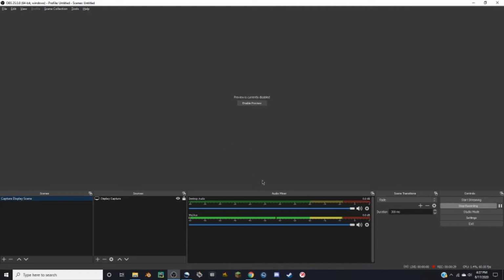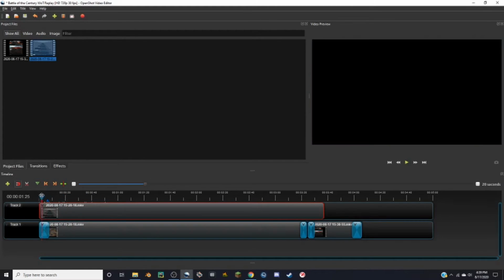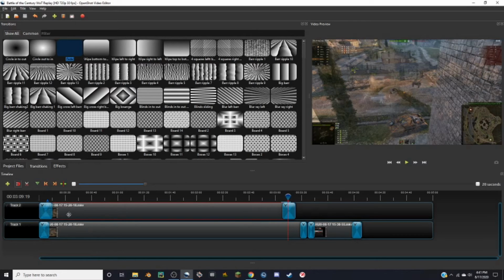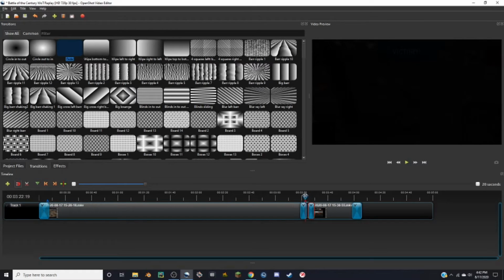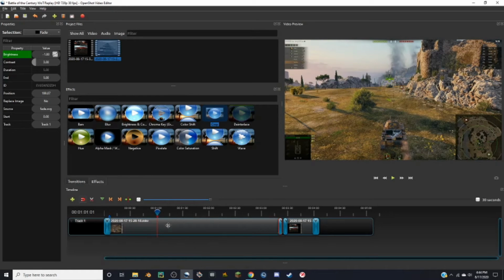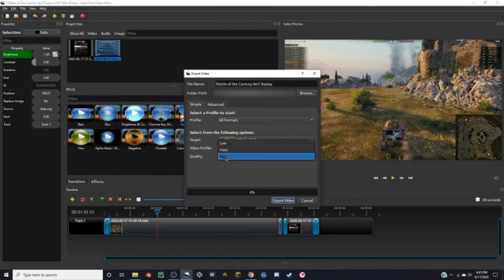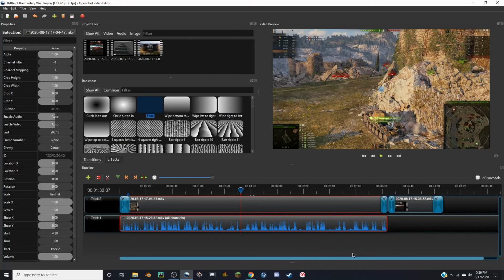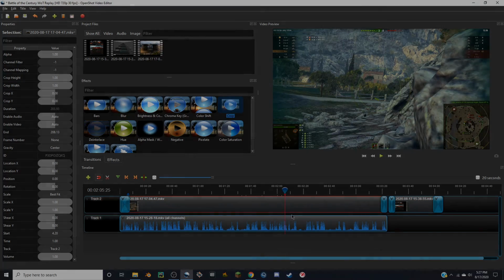OpenShot Video Editor Basic Tutorial